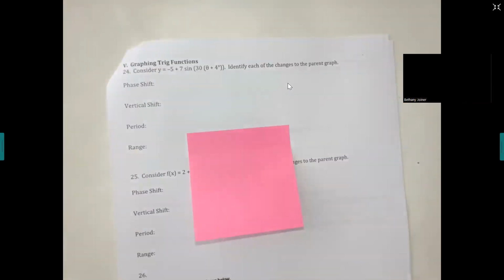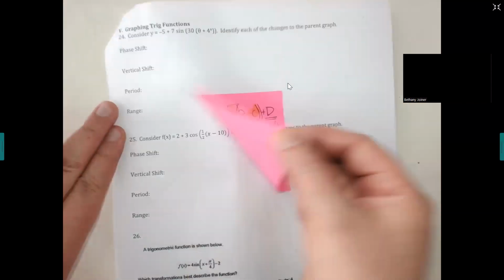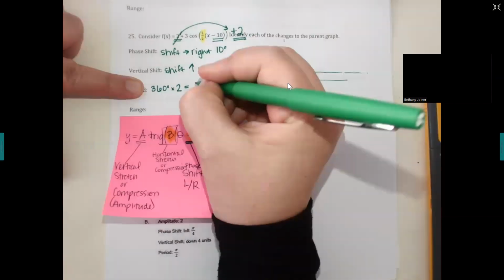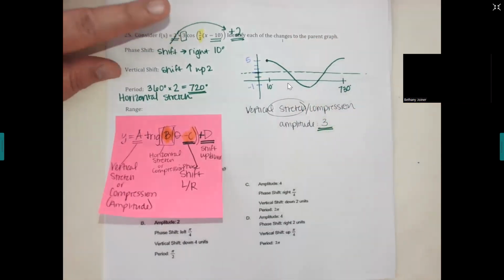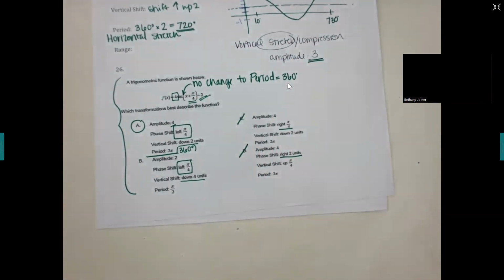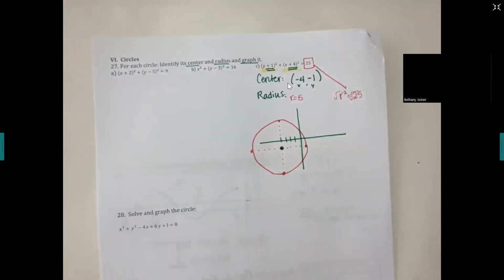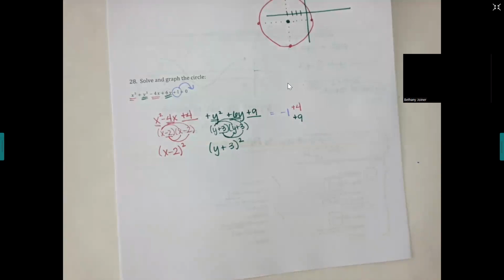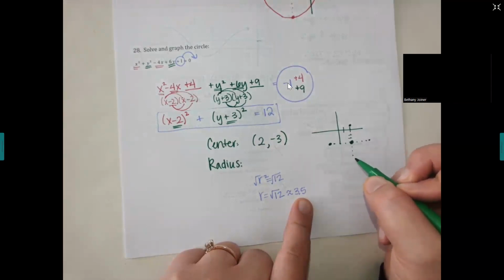Semester Exam Review Part 5-6 (Trig Graphs and Circles)